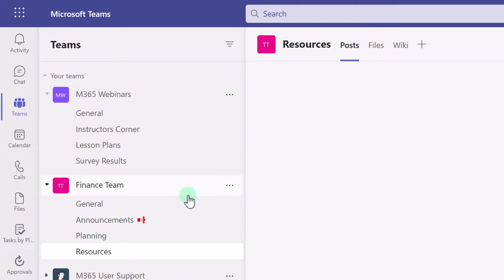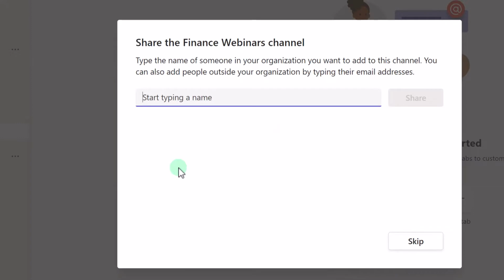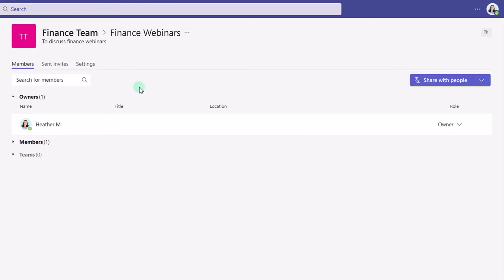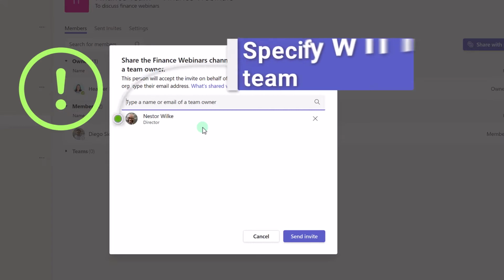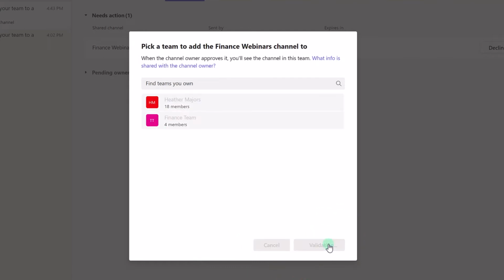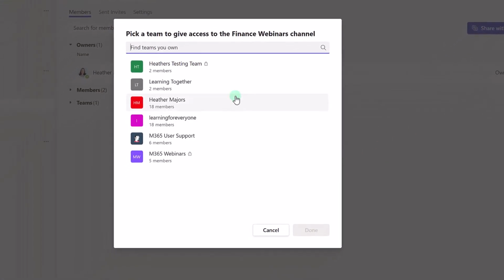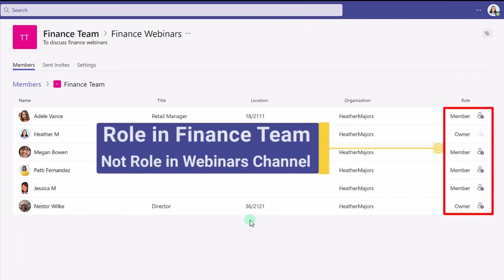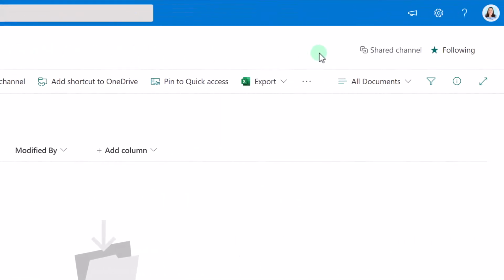Shared Channels in Microsoft Teams | Full Getting Started Guide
This tutorial will demonstrate how to use the Shared Channels feature in Teams. This feature allows you to create a channel and invite a person to just that channel, not the whole Microsoft Team. Previously, you had to invite a person to a team, and they would have access to everything. Short of creating a bunch of private channels, it was difficult to restrict access to specific information.
Shared Channels solve that issue and give you a granular level of control over what information you share in Teams. This video will focus on sharing with people inside your organization.
To share with external people both organizations need to establish a trusted B2B relationship in Azure. I don’t have access to the tools needed to demonstrate that process but found a great video from Collaboration Coach , hope it helps.

Chapter Markers:
0:00 Shared Channels – A little hint
0:52 Create Shared Channels
2:50 Manage Shared Channels
3:56 Share with People
4:24 Share with Team
7:29 Share with Team YOU Own
8:06 Member Permissions
9:47 SharePoint for Shared Channel